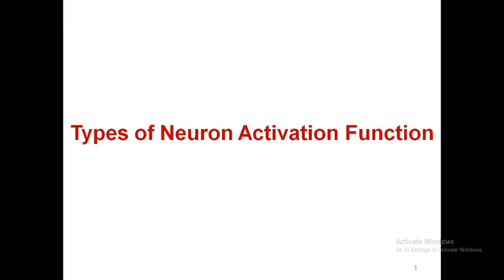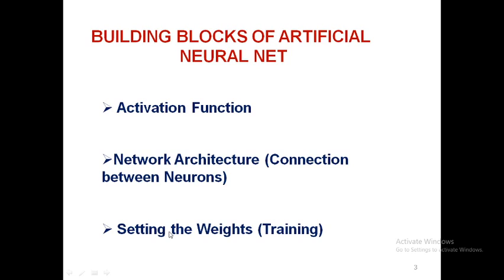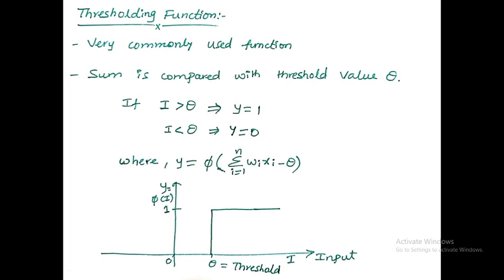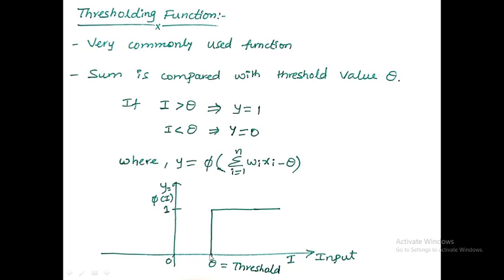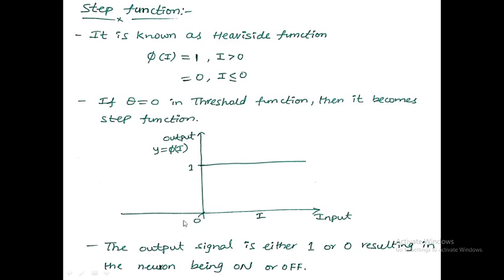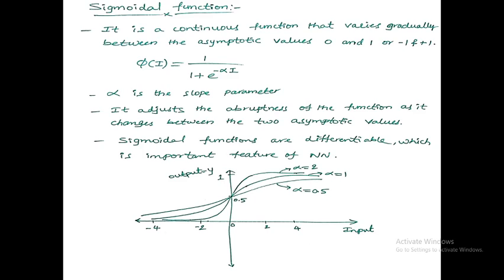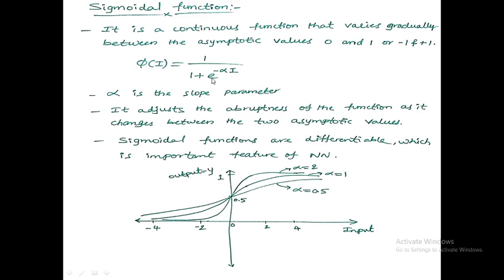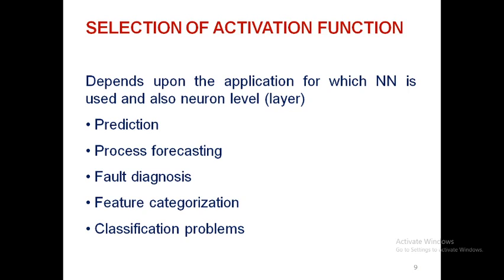L 5 Types of neuron activation functions